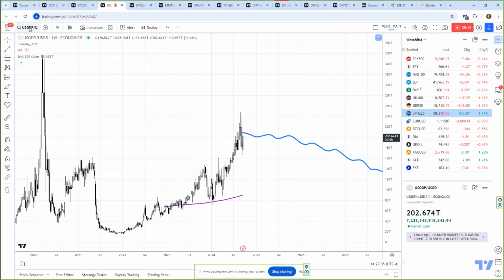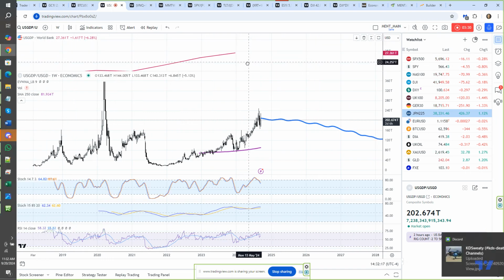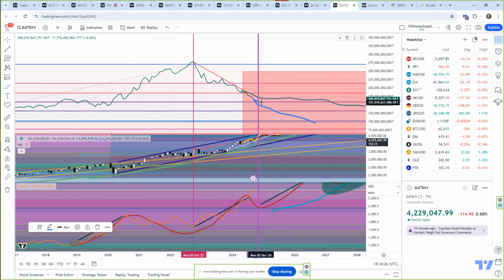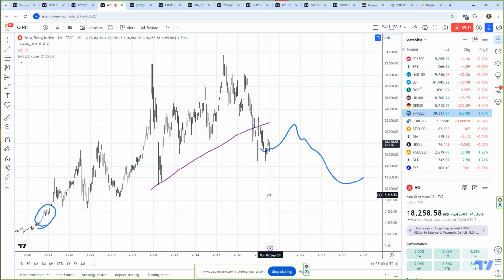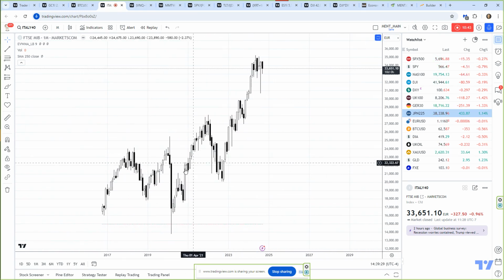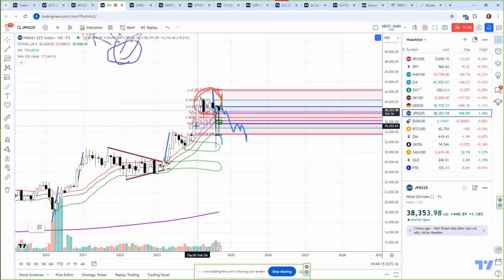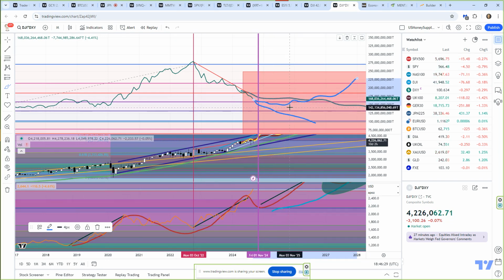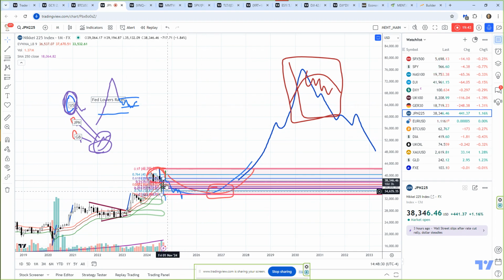Why The Fed Lowered Rates - My Opinion Part II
This is Part II of Why The Fed Lowered Rates - My Opinion

The only reason the Fed lowered rates by 50bp this week is because the global markets are reeling under pressure from a strong US-Dollar and a strong US economy.

Without any relief, the new POTUS would enact new policies and push them through Congress, and the US would start another spending spree—pushing the US-dollar-based assets even higher and driving the capital flow into USD-based assets even further.

That capital flow is harming foreign economies, and global central banks have been trying to fight the tide of a very strong US dollar for more than two years.

If the Fed had not lowered rates, we would likely start to see severe pressure on global central banks and possibly even governments/economies over the next 24-48 months.

This is a way for the US Fed, and thus the US economy, from potentially being dragged into a global contagion event after 24+ months of reducing global money flow/function.

Simply put, the US Fed gave in to global central bank concerns related to a strong US economy/Dollar compared to their weaker currencies/economies and the pressure being exerted by a decoupling global economy.

Even though the lower US rates may provide some relief for the global market, the pressure on global currencies/economies may adapt to this "new normal" and continue to squeeze global central banks.

Get some.